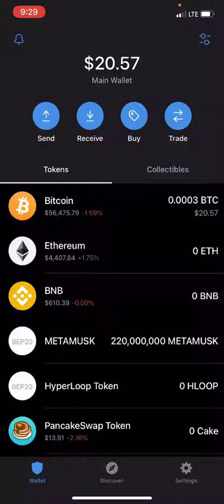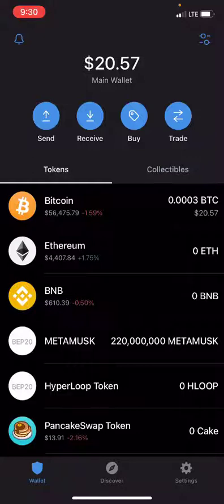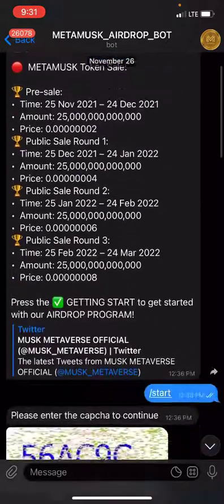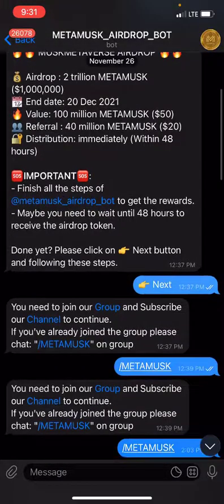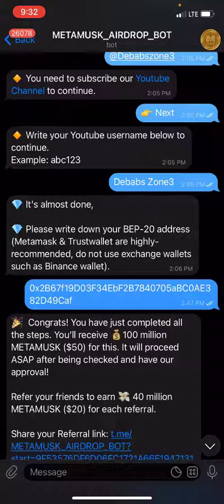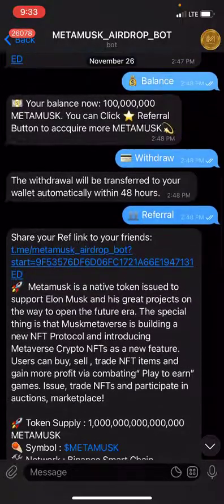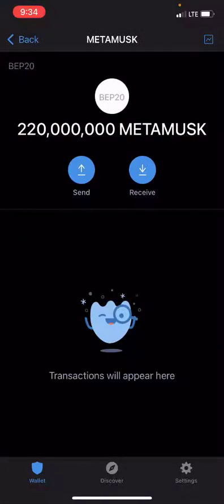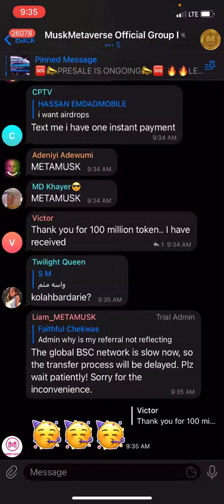How to Claim More MetaMusk Token | FREE Crypto Earning Coin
Metamusk or $Meta is The FIRST Musk Metaverse Meme token which is completely decentralized, deflationary, properly audited, and runs on the BSC chain for low fees.

↪️  Step-by-step guide:
Follow steps of @metamusk_airdrop_bot
1. Join our Telegram Group.
2. Join our Telegram Channel.
📣  Notes: finish all the steps of @metamusk_airdrop_bot to get the reward.

✅ Download the Trust Wallet, create an account at Binance Trust Wallet is the official crypto wallet of Binance.

Debabs and its video creators shall not be held liable for any loss, so before you invest do your research, you're responsible for your own financial loss.